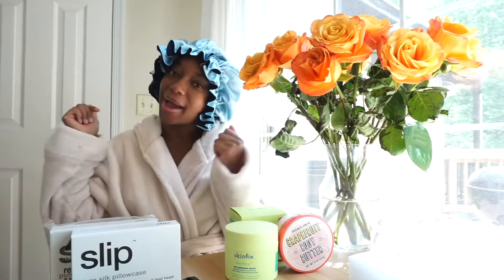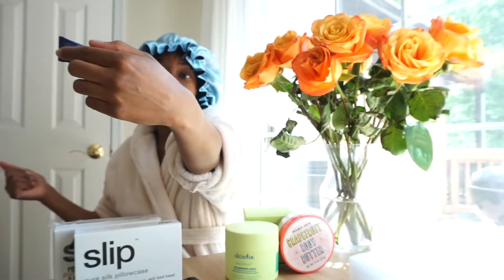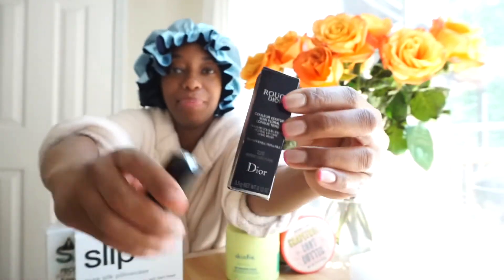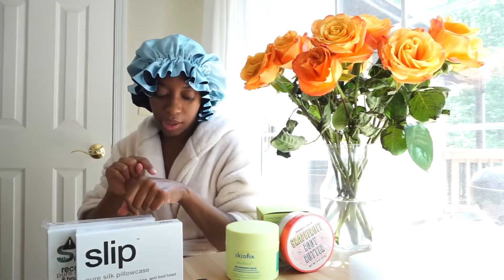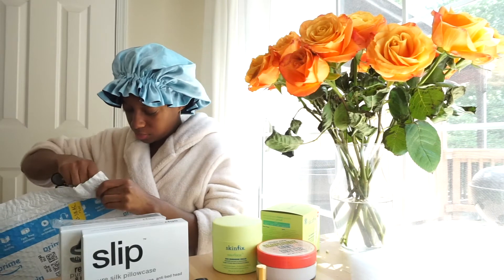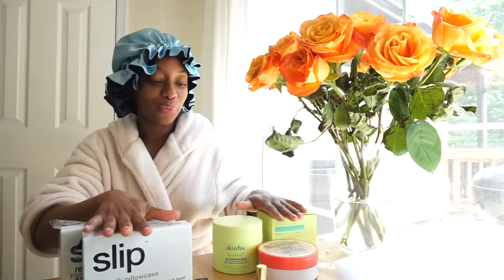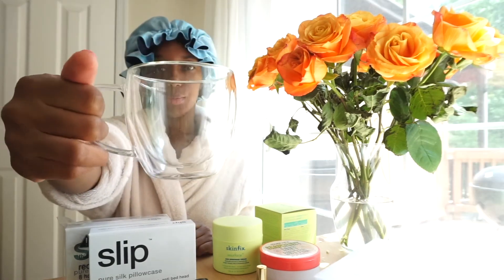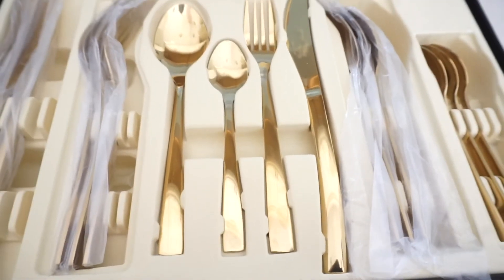SPRING SKINCARE MUST HAVES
Let me know what you think and if you’ve tried any of them!
Products:

Bigelow Mentha Lip Shine: Mentha, Mentha Supreme 2X and Night Balm

Fresh Sugar Advanced Therapy Lip Treatment

Makeup For Ever “Limitless Brown”

Dior Rouge Dior 220 “Beige Couture”

Grande LASH- MD Enhancing Serum

Skinfix resurface+ AHA renewing cream

Trader Joe’s Grapefruit Body Butter

Slip Silk Pillowcase “White”

Slip Face mask

Amazon Smeese clear mugs